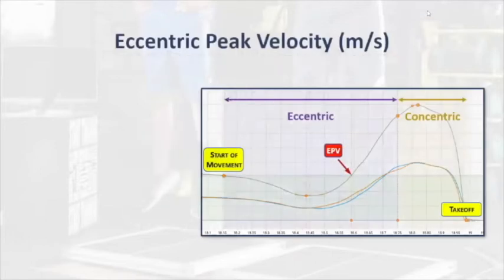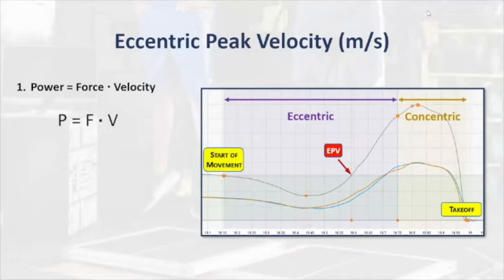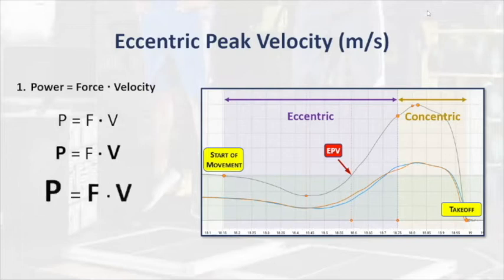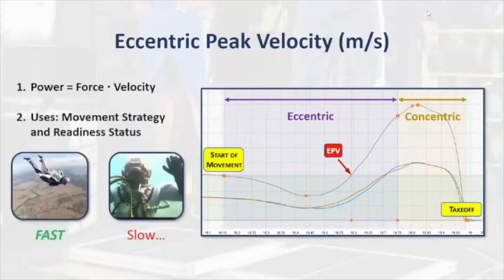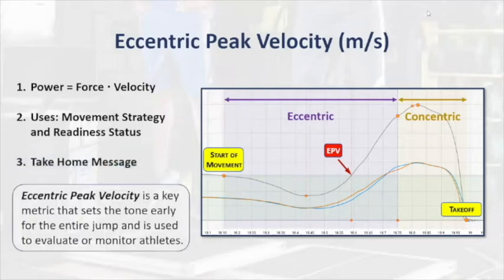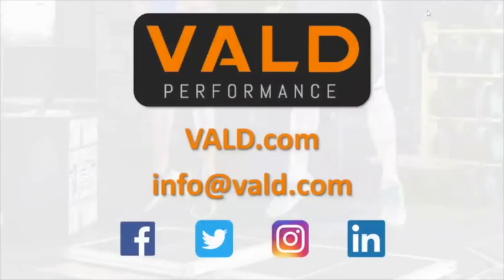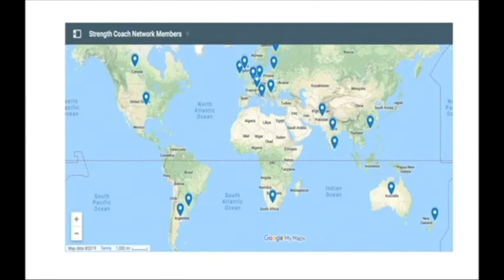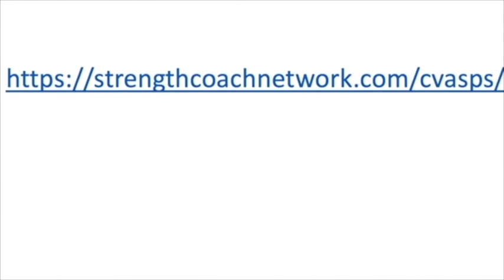My Thoughts Monday #149- Chris Hays- What Quarantine Has Taught Me About Training Variables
“I would argue, to an extent, the more variability that you can provide with those positions and with those movements the better prepared your athlete will be.”

Coaches all over the world have had to find some new ways to “get it done” over the past few months during the pandemic. In this weeks My Thoughts Monday, Chris Hays shares with us how this period has challenged him, and make him a better coach by forcing him to utilize different variables. These changes in perspective have lead him to utilize different methods to continue to improve his athletes with the limited equipment he had access too.